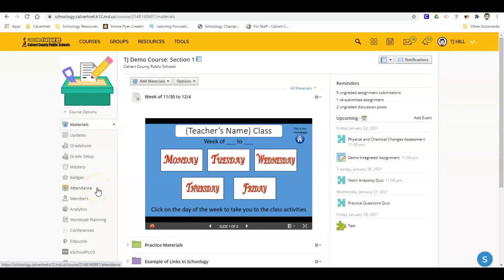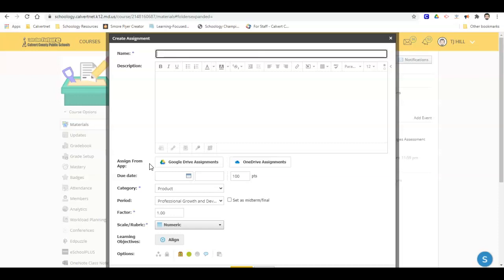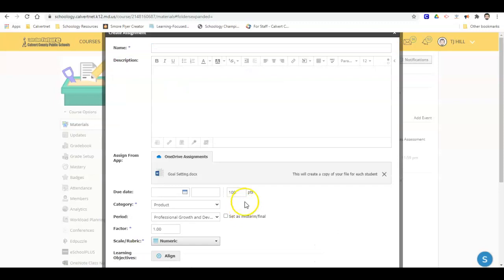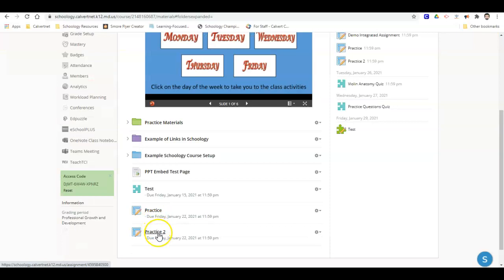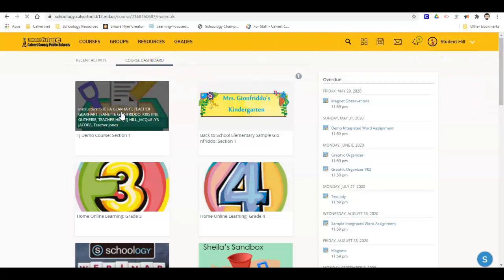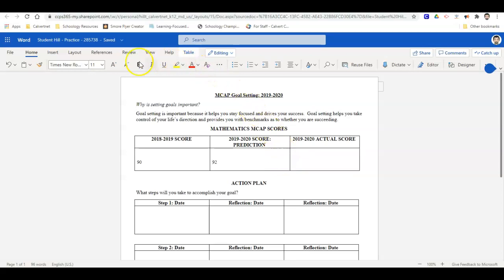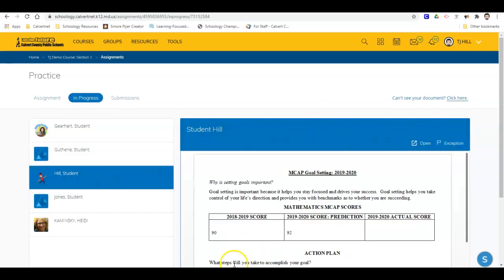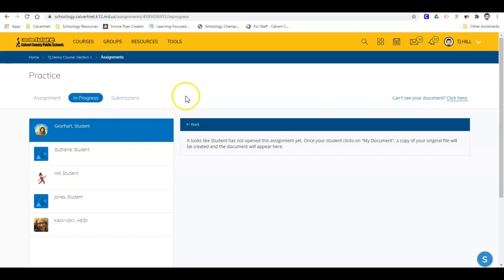Integrated Assignment Demo